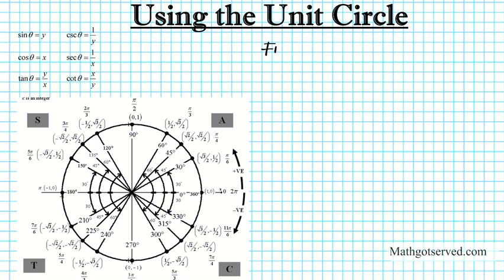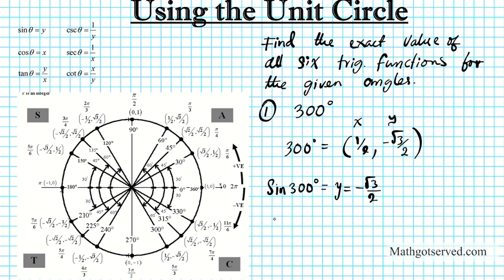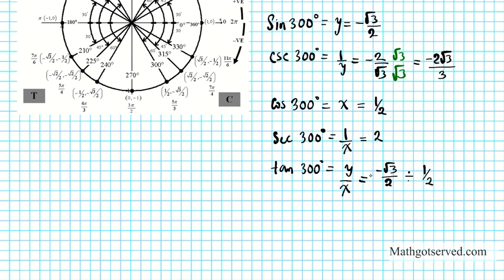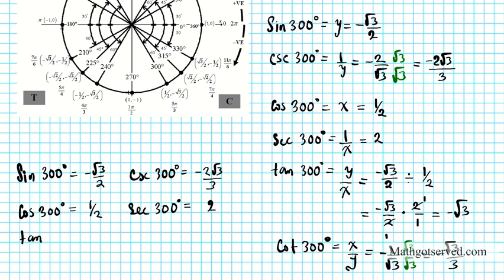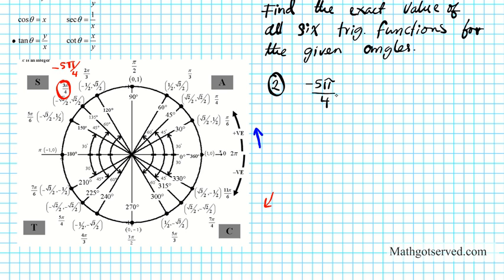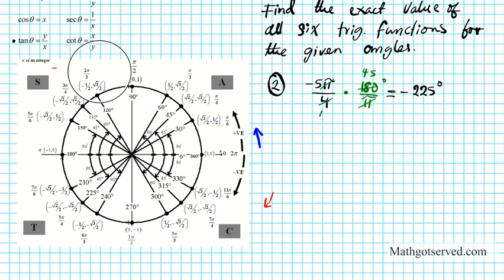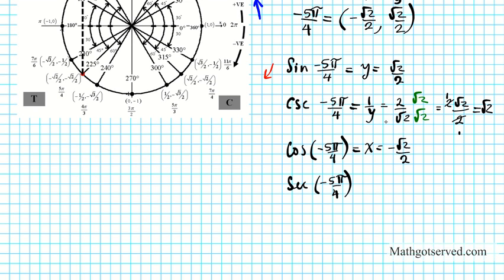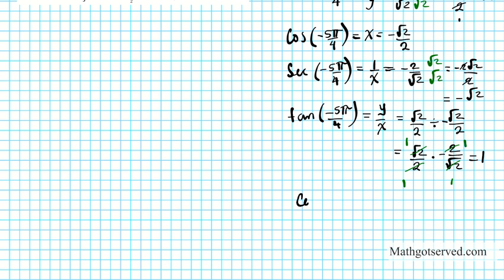Using the unit circle I prU4L5